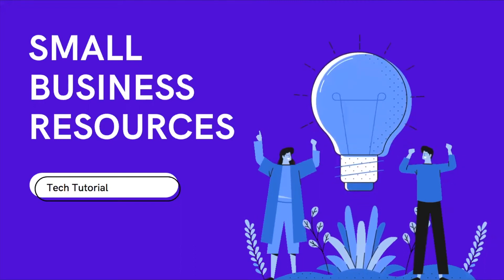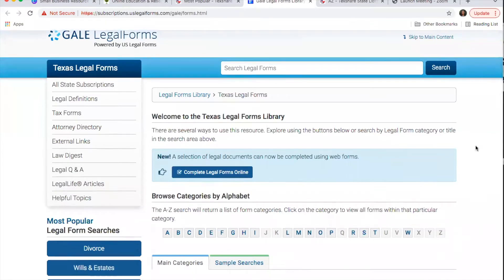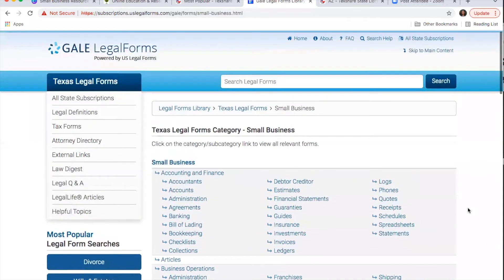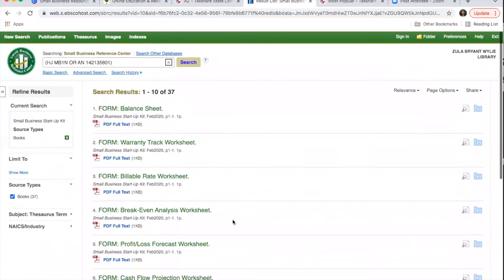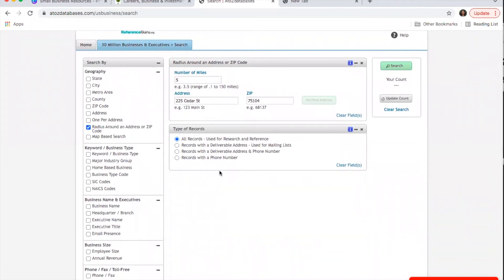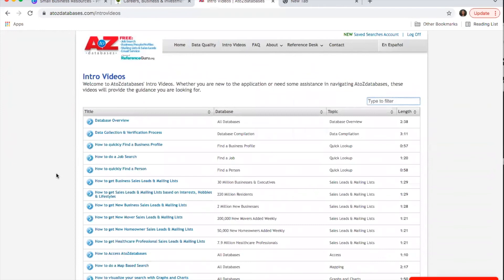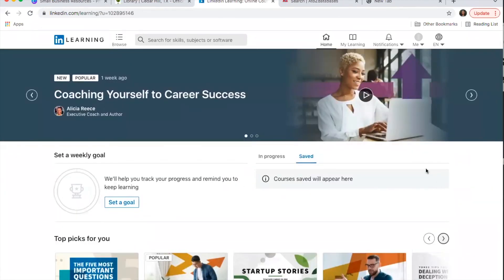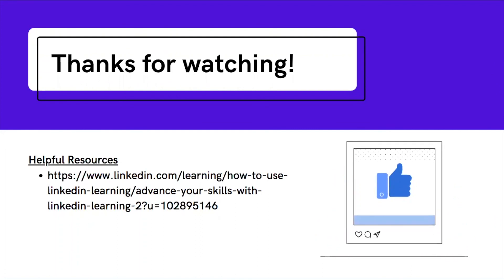Small Business Resources & Databases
Starting your own small business? We got you covered! Learn more about the FREE online resources and databases available with your library card through this tech tutorial. We'll be discussing 4 programs:
- LegalForms (state specific legal documents)
- Small Business Reference Center (business plans, e-books and helpful videos)
- A to Z Databases (business and residential information)
-  LinkedIn Learning (online courses to gain new skills)